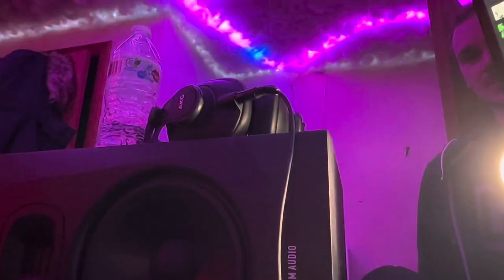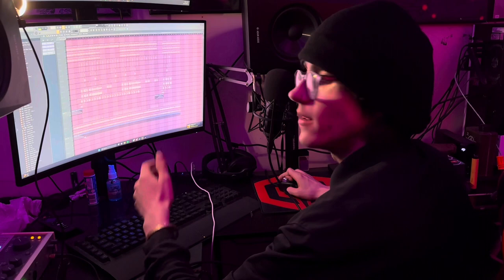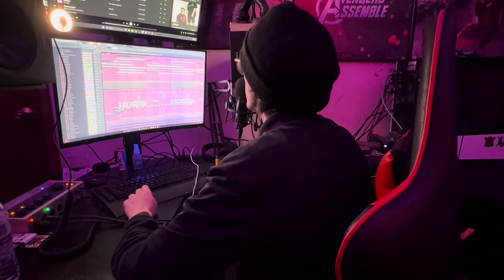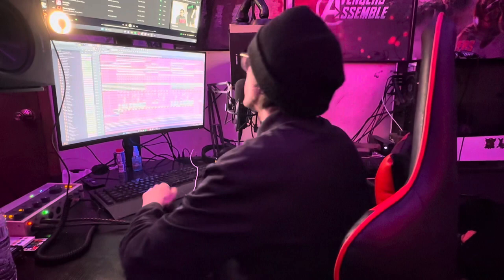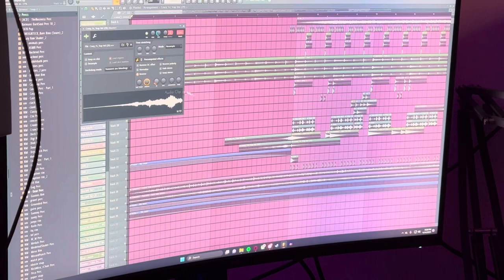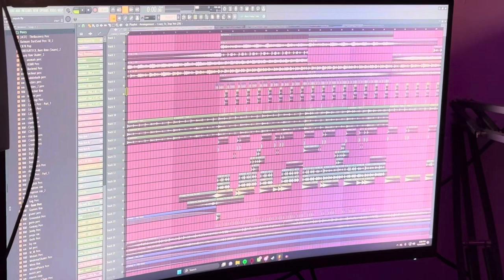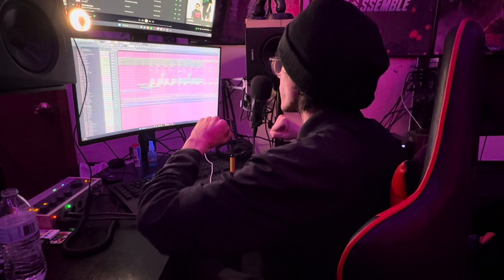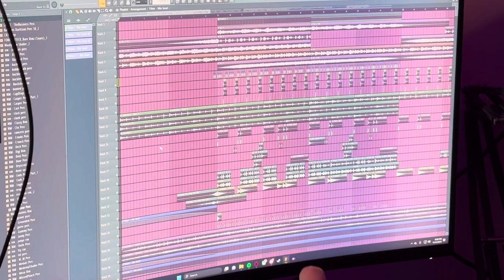Making Music with Liam Barry